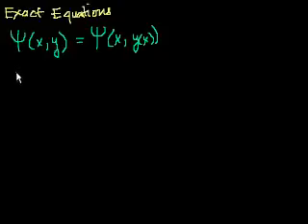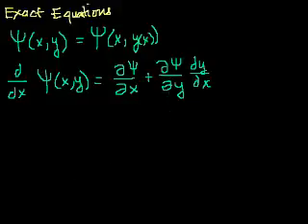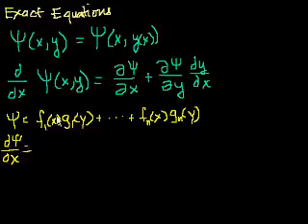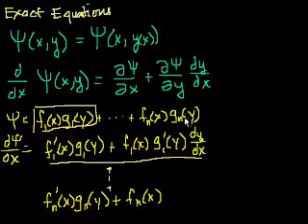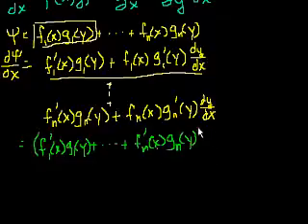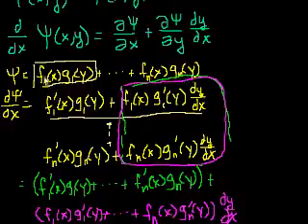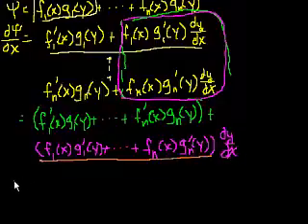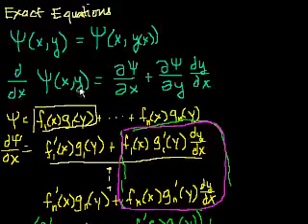Math Differential equations - Exact equations intuition 1 proofy